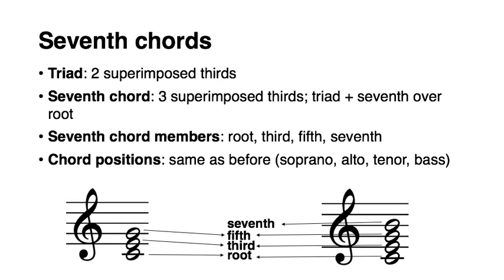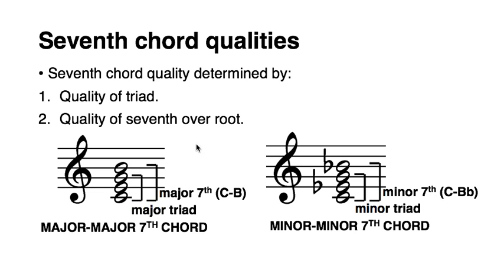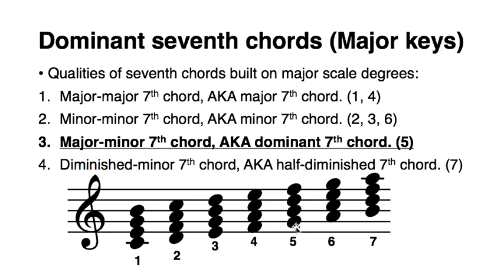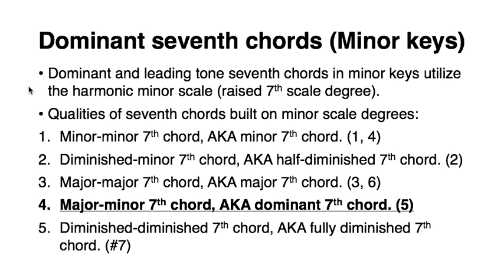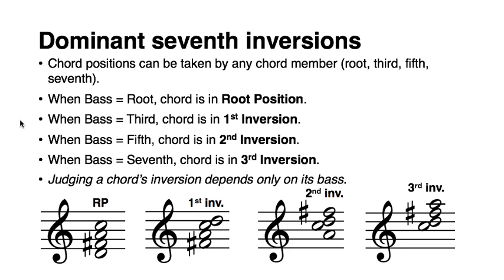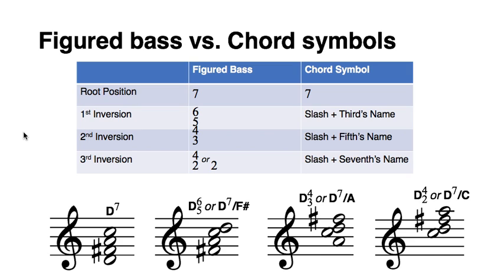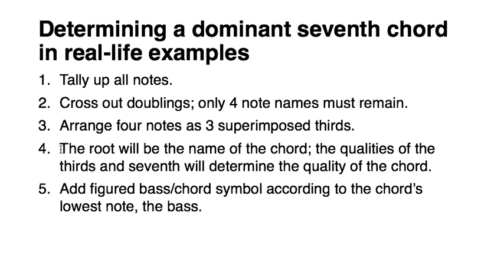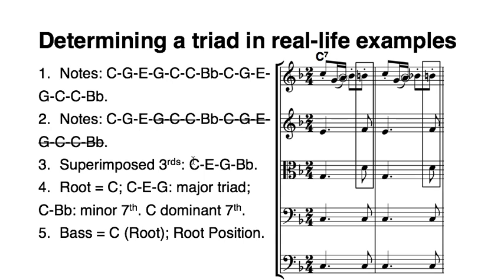20. Dominant Seventh Chords (Music Theory 101)